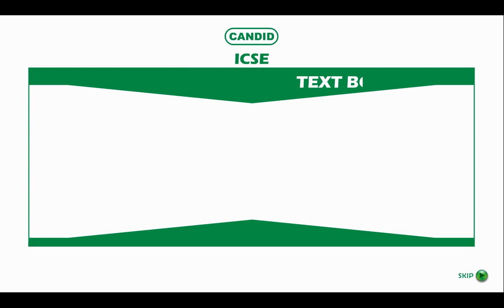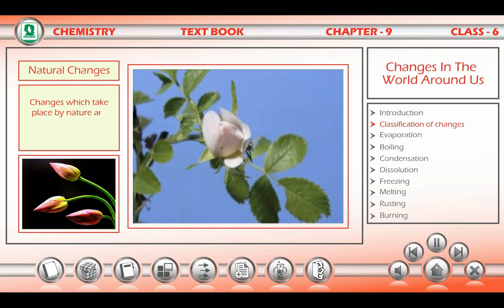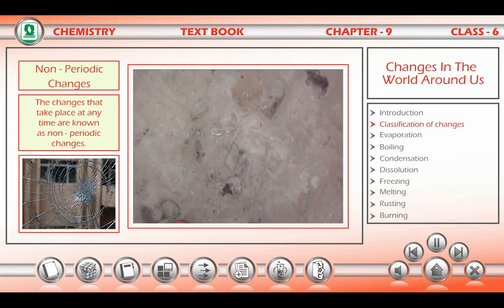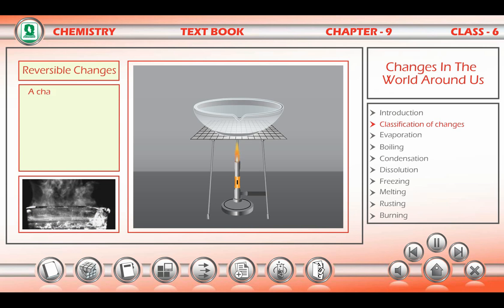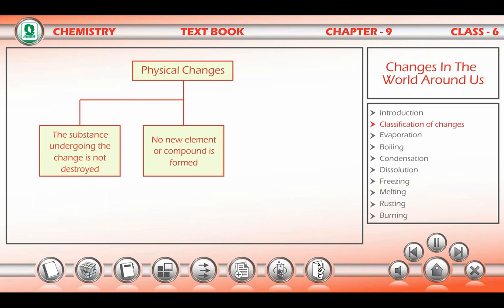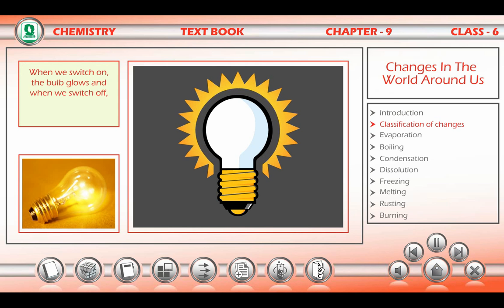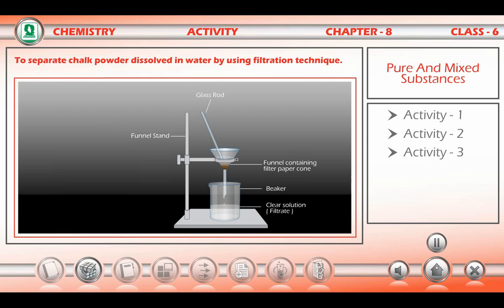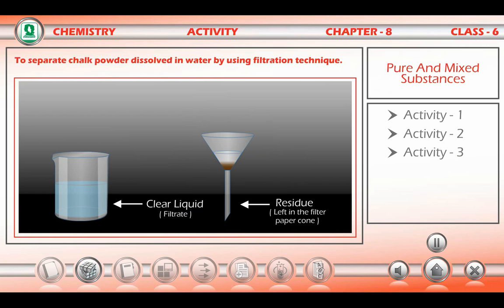Evergreen Publications Candid ICSE Textbook Chemistry Class 6 - Multimedia Demo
ICSE TEXTBOOKS :PHYSICS, CHEMISTRY & BIOLOGY
ICSE Textbooks of Physics, Chemistry and Biology from classes 6 to 8 are written according to the latest syllabus issued by ICSE. These books contain a number of innovative learning aids. The subject matter has been presented in such a manner that it makes easy and exciting to understand the role of science in daily life.

SALIENT FEATURES :
These books deal in concepts in such a manner that the students begin to participate thoroughly in the scientific process.
Encourage students to use scientific methodology in order to think critically.
Comprise well labelled diagrams along with original pictures to support the concept under discussions.
Contain a number of innovative learning aids, also include project work.
Contain many conceptual facts based on reasoning skills.